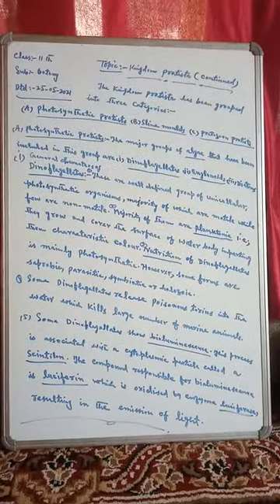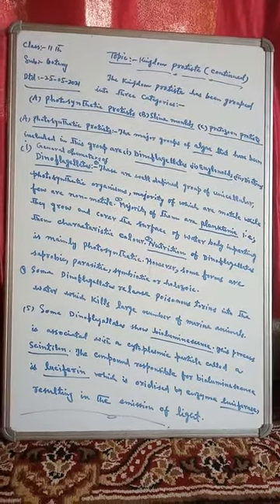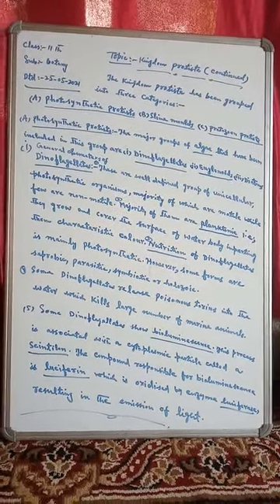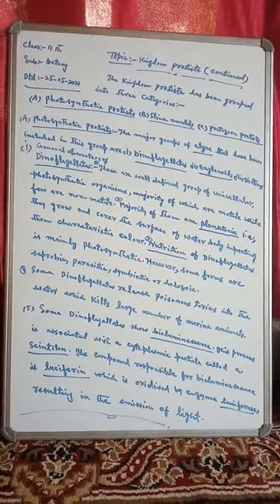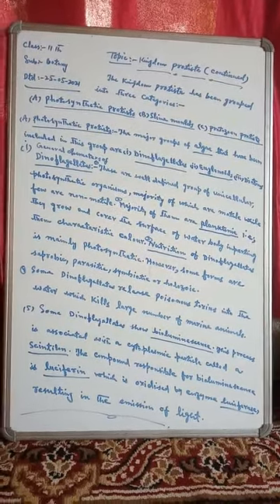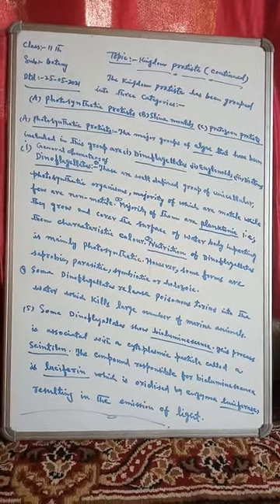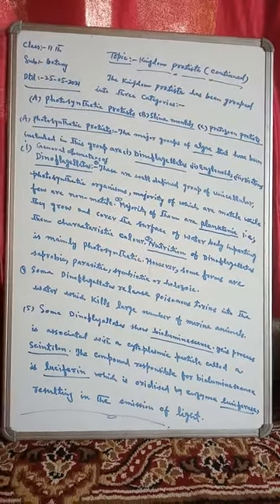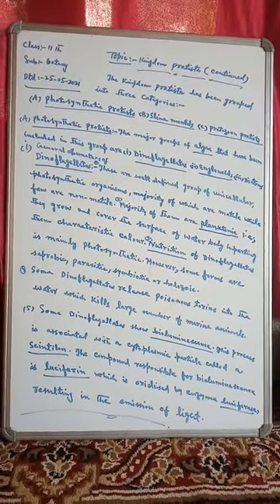Kingdom Protista (Continued)